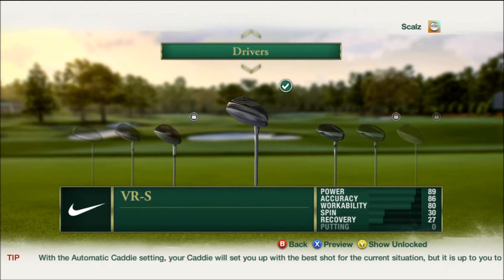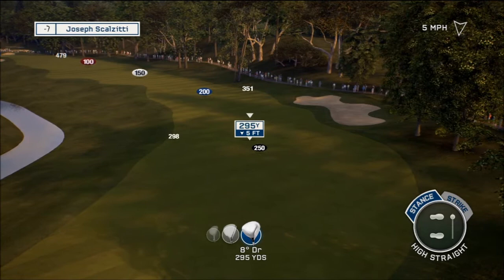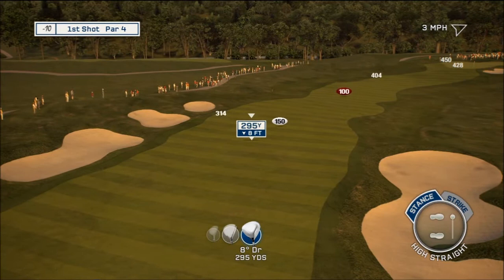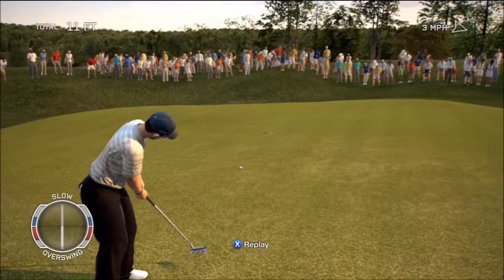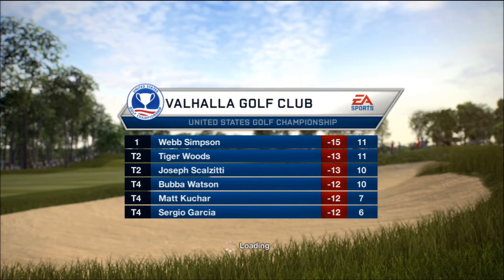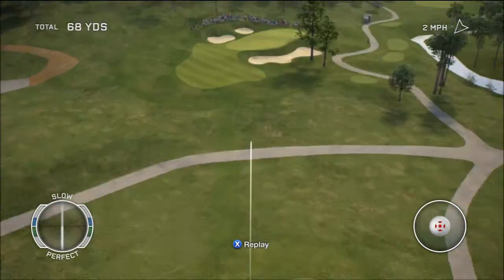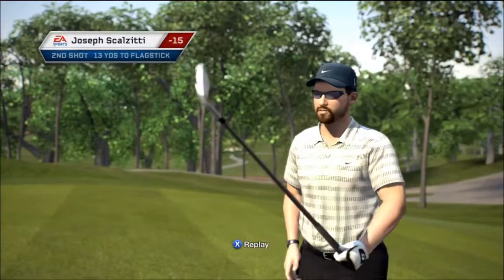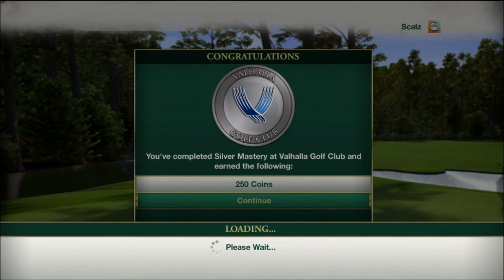Tiger Woods 13 Career Season 2 Gameplay Walkthrough Part 42 - US Open at Valhalla Round 2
Round 2 US Open gameplay of my created character playing at Valhalla.

"tiger woods 13" scalz311 masters augusta tiger woods 13 gameplay walkthrough playthrough golf xbox 360 ps3 pc "Xbox 360 (Video Game Platform)" amateur "round 1" "royal melbourne" pinehurst "old white tpc" "els club" "british open" "celtic manor resort" "royal birkdale" "whistling straits" "kiawah island" "bethpage black" "torrey pines" "crooked stick" "east lake" waialae scottsdale "pebble beach" "pga national" "spyglass hill" "st andrews" sawgrass atlanta valhalla